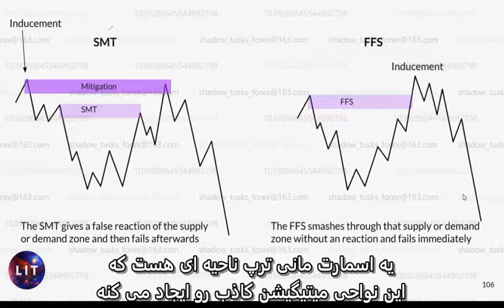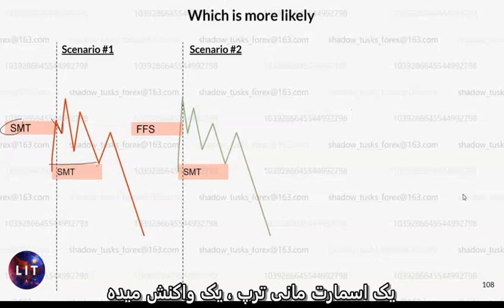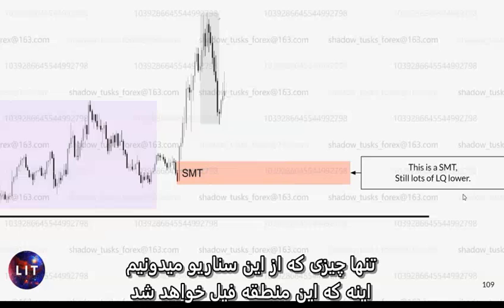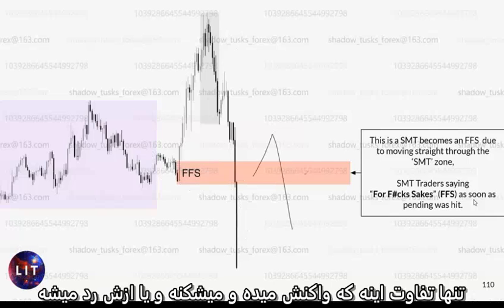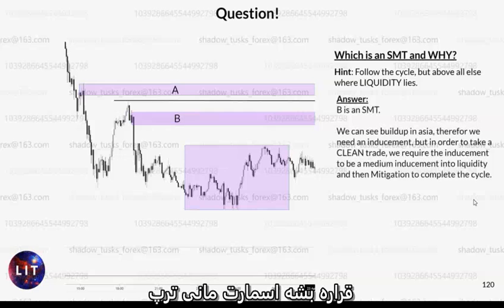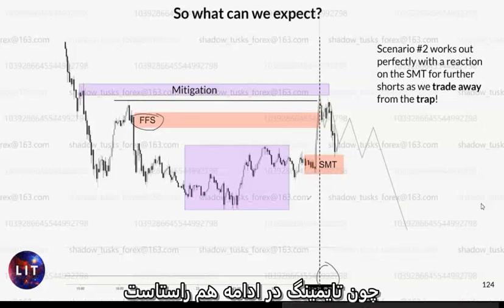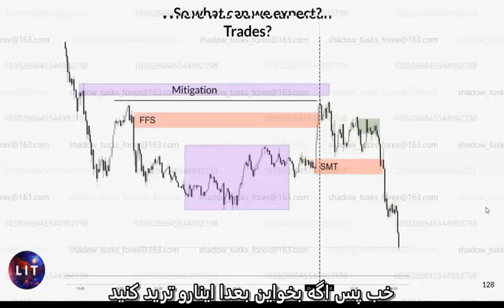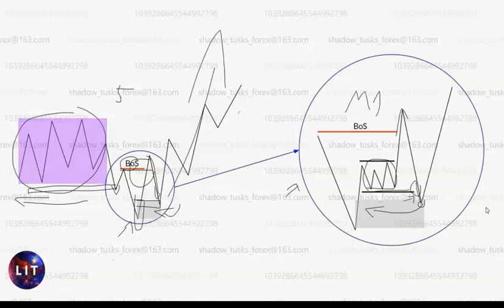مشخص کردن نواحی مهم اسمارت‌مانی SMT, FFS/ـLIT Liquidity Trading Adventure Courseالقای نقدینگی قسمت14